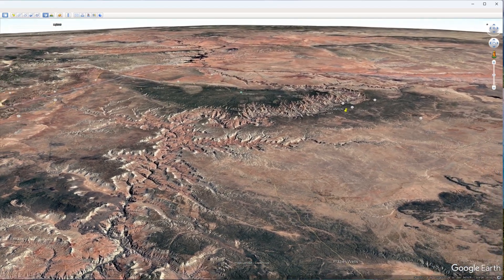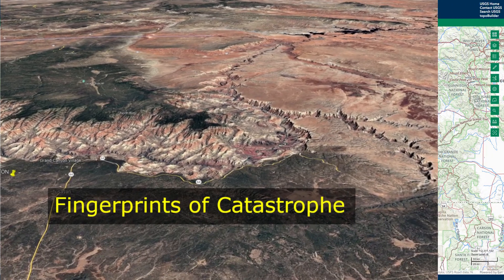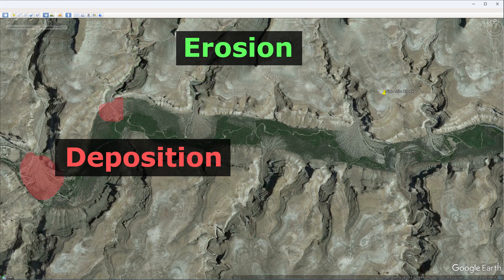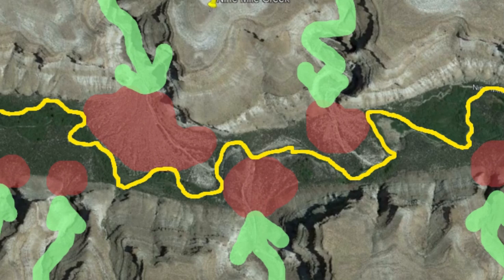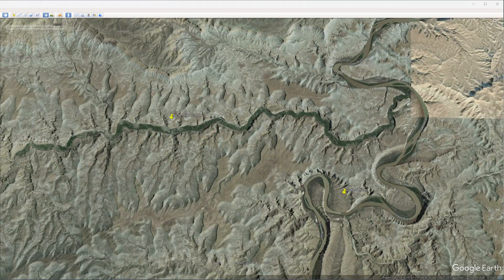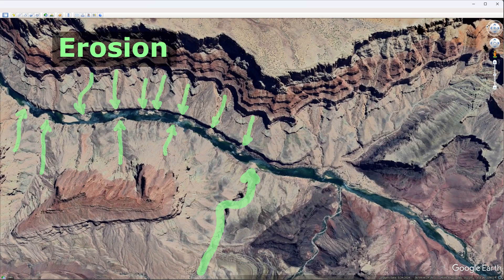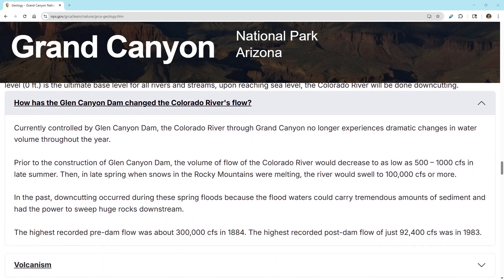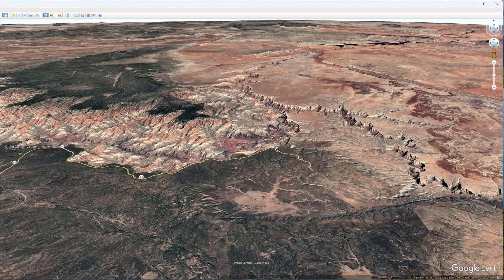Clues to the Past - from Geology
How can we use the clues from geology to rewind the history of landscapes, such as the Grand Canyon? The landscape is shaped by the processes of erosion and deposition. By examining the patterns of erosion and deposition we can not only trace the current processes, we can also identify clues to the past.

The erosion and deposition that we see today could not have formed these landscapes, something must have changed. Time is not enough! When we look at the landscapes of the Grand Canyon for example, we need to re-examine the landscape through the understanding that the order of magnitude of events is more significant than the duration of the event. Thinking in terms of time, if we add an infinite amount of time, the day to day actions of nature would never get us to this pattern that we see.

Scientists with both a creation perspective and natural perspective both recognize the fingerprints of catastrophe in the landscape. The following links will take you two the two videos that were snipped as examples: